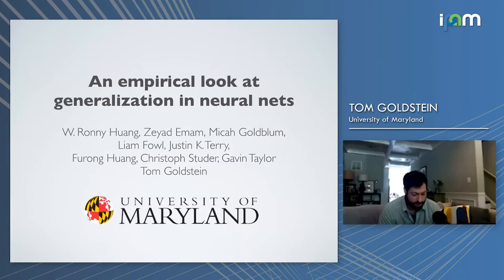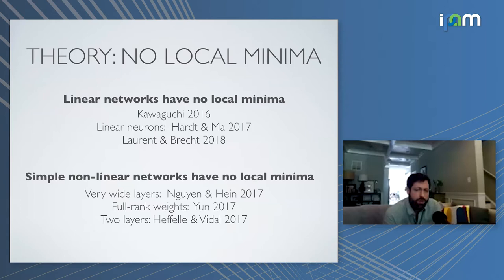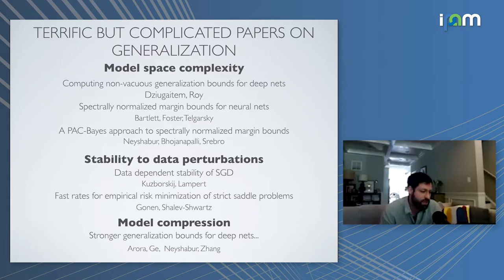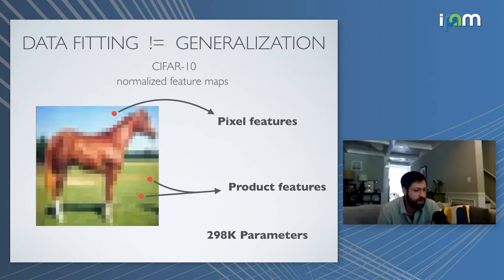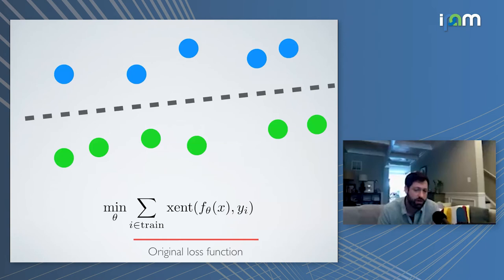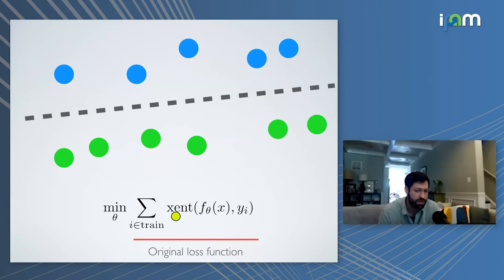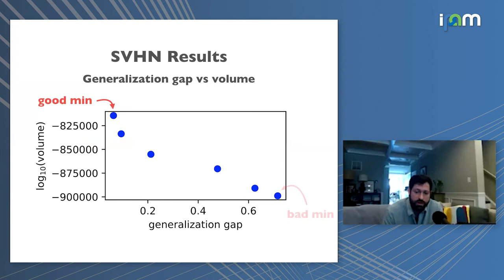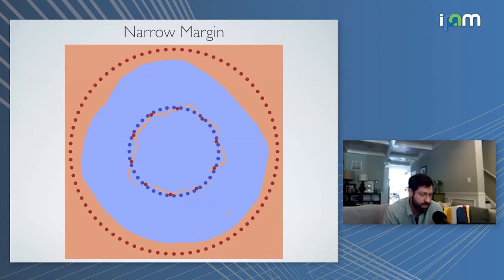Tom Goldstein: "An empirical look at generalization in neural nets"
Workshop II: PDE and Inverse Problem Methods in Machine Learning

"An empirical look at generalization in neural nets"
Tom Goldstein - University of Maryland

Abstract: Generalization in neural nets is a mysterious phenomenon that has been studied by many researchers, but usually from a purely theoretical angle. In this talk, we use empirical tools and visualizations to investigate why generalization is a mystery, how "good" minima in neural loss functions are qualitatively different from "bad" ones, and why optimizers are biased towards "good" minima.